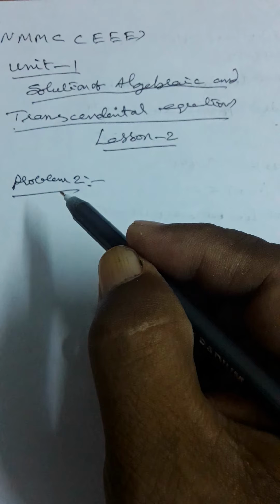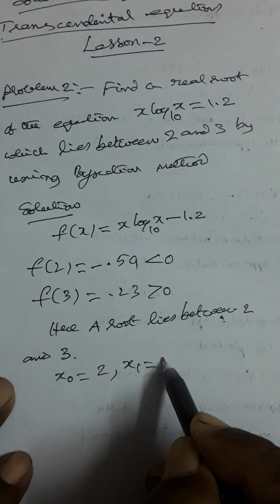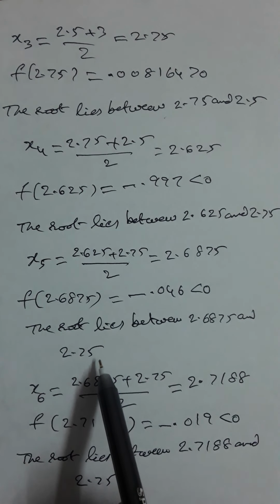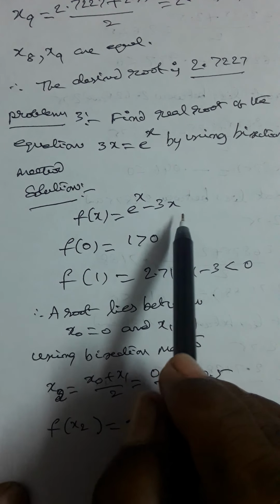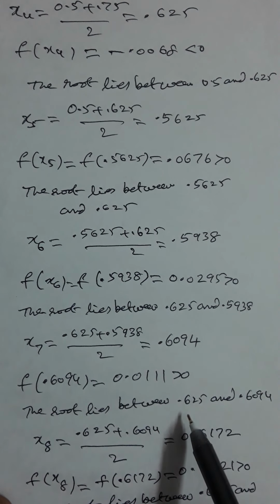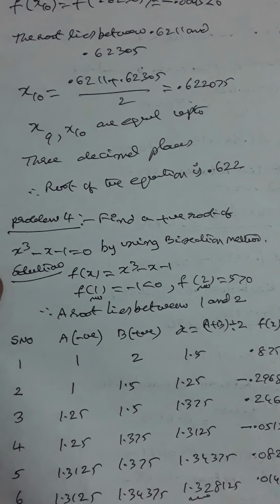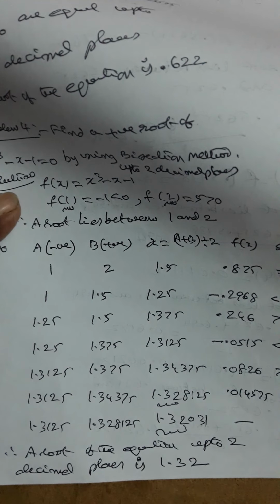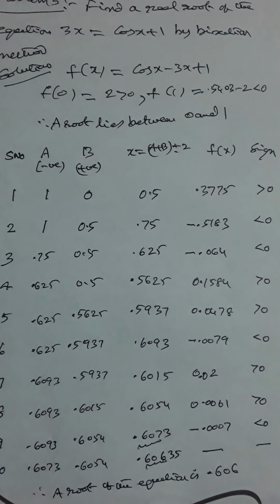Lesson 2 solution of Algebraic and Transcendental Equations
unit 1 nmmc eee date 6-6-20